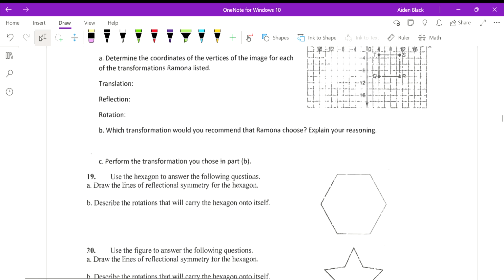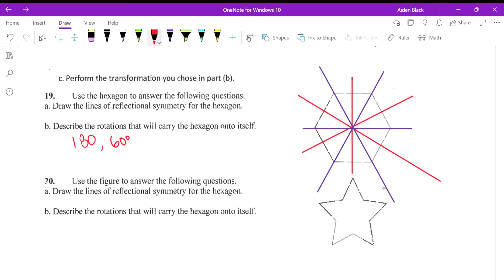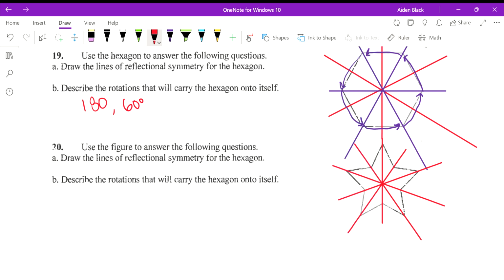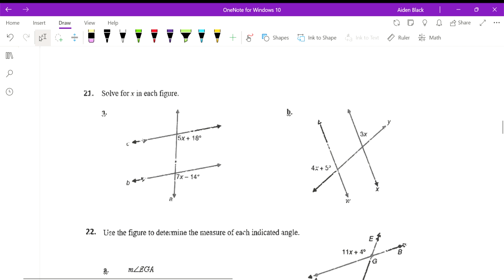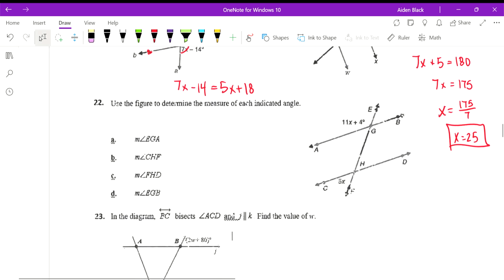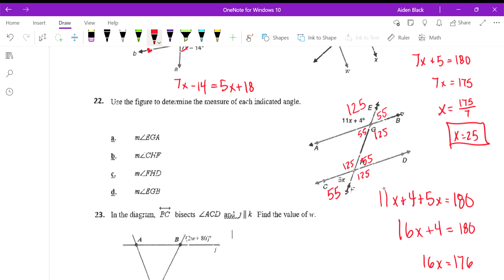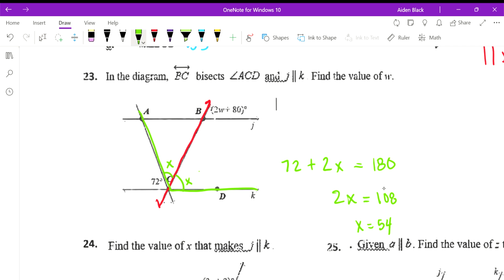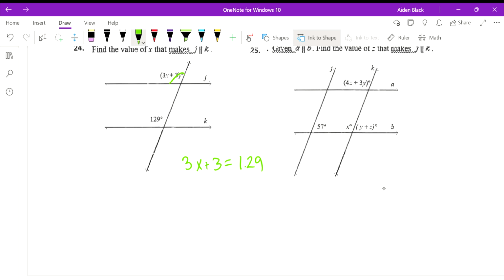Geo Final Review Part V